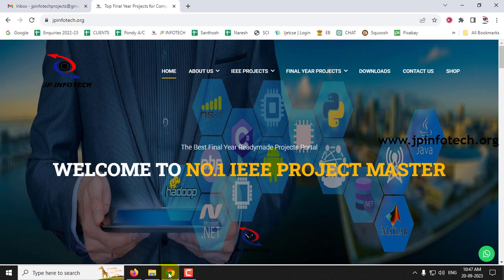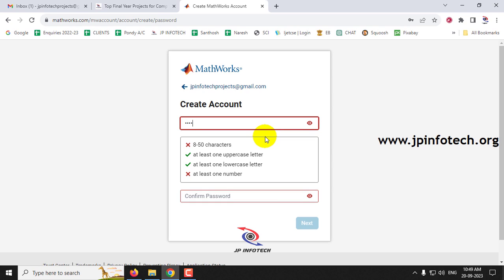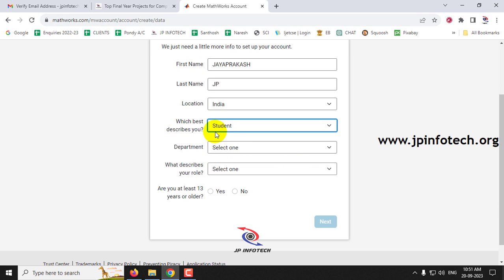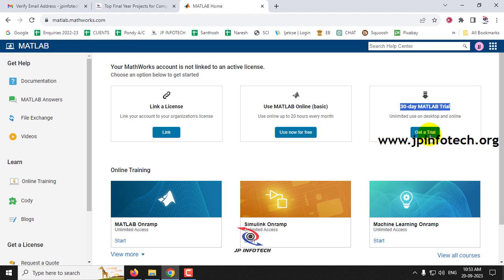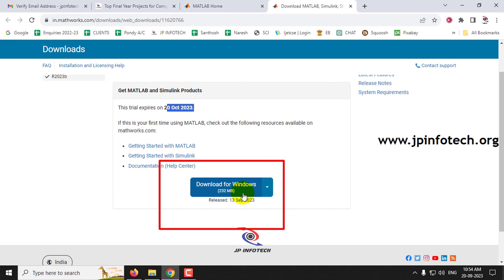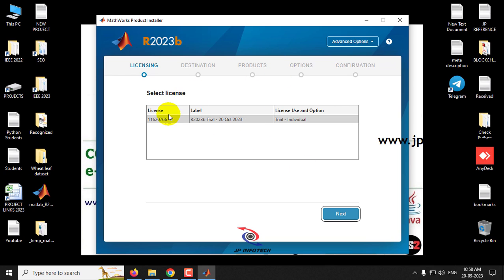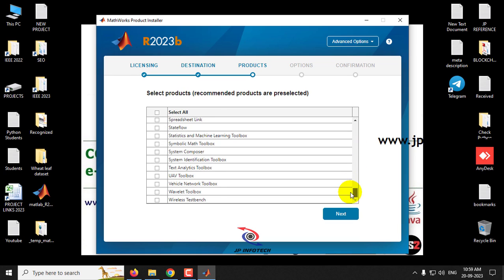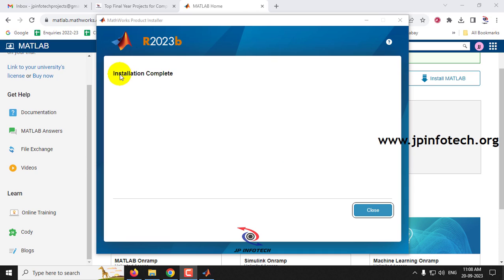How to Download and Install Matlab on Windows Step by Step easy tutorial for Beginners MATLAB 2023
How to Download and Install Matlab on Windows Step by Step easy tutorial for Beginners MATLABR2023B